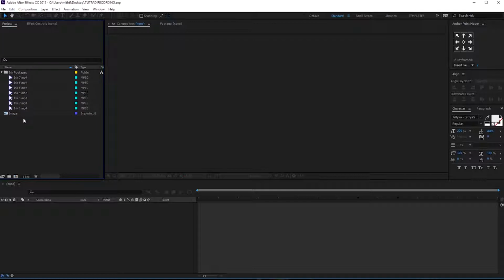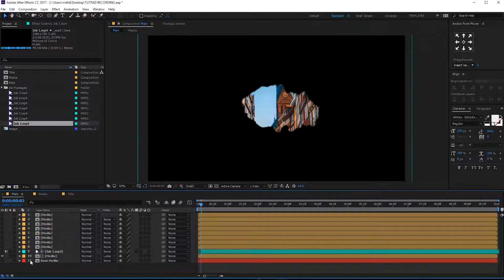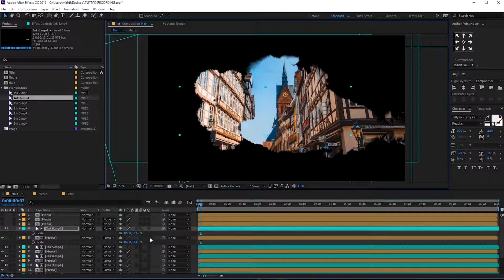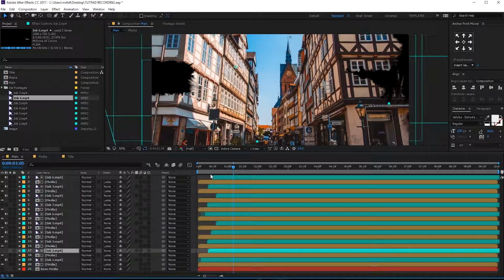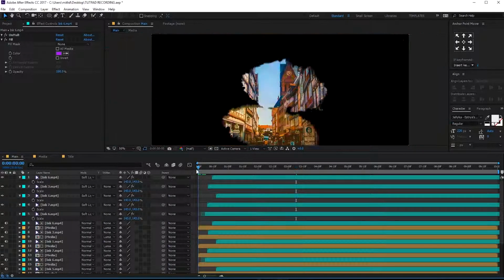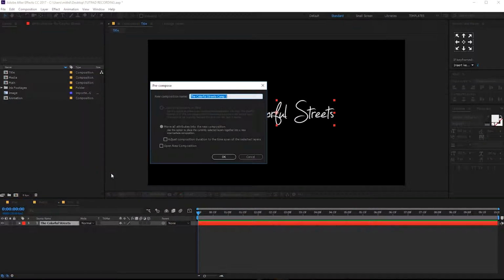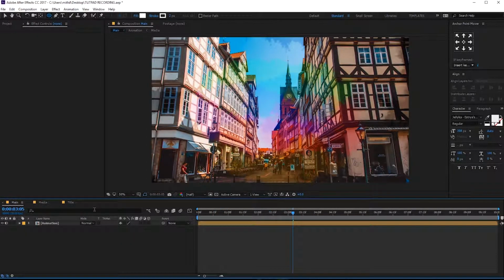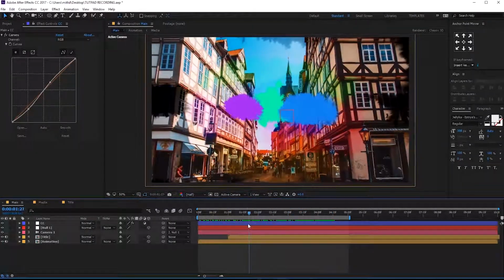Motion Graphics: Animate Ink Splatters (beginner) | Freepik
Add a colorful touch to your messages by splashing them with color in After Effects. What are you waiting for?